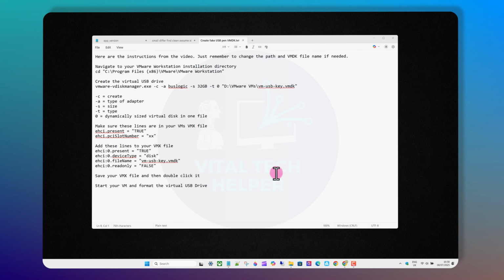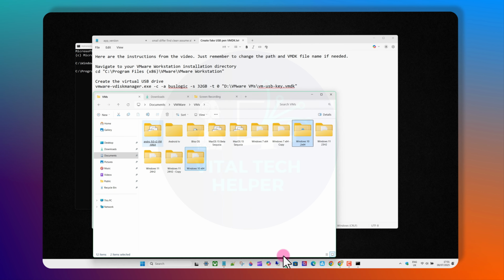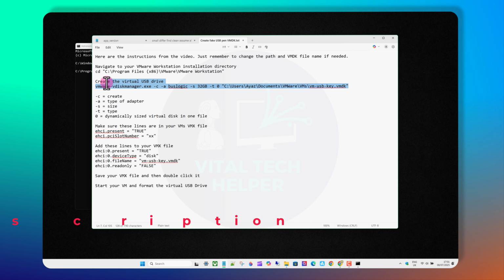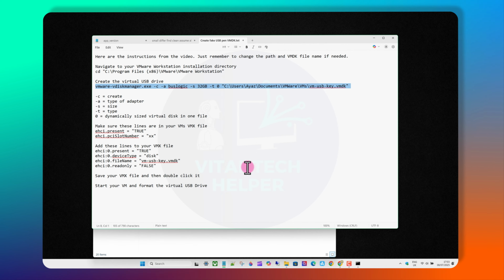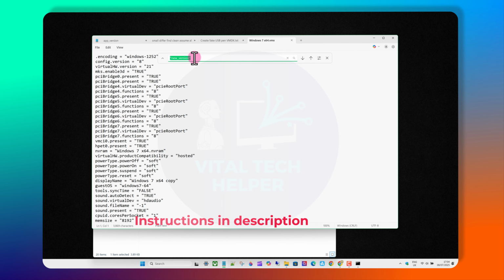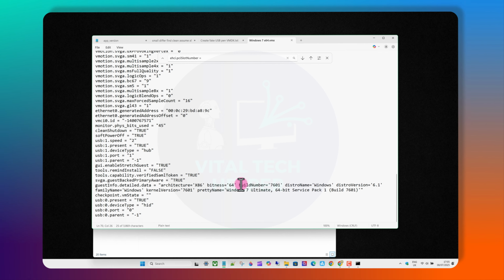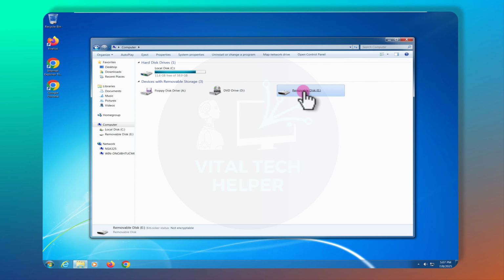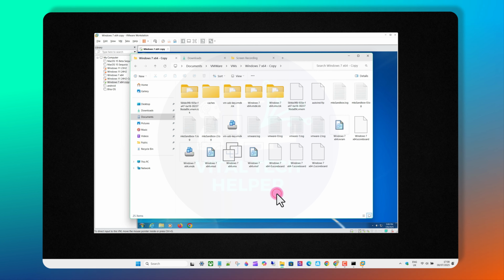Create a Virtual USB Drive in VMware Workstation | No USB Needed!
In this video, I’ll show you how to create a virtual USB drive in VMware Workstation without needing a physical USB device. This is perfect for testing, transferring files, or adding extra virtual storage to your Windows 7, 10, or 11 VM.

⚙️ What You’ll Learn:

How to create a virtual USB drive using Command Prompt

How to configure the .VMX file to mount the virtual USB

Step-by-step instructions for VMware Workstation

How to format and use the USB in your virtual machine

Works with Windows 7, Windows 10, Windows 11 VMs

💡 Why You Should Try This:

No physical USB needed

Great for portable virtual storage

Ideal for developers, testers, or students

Quick and easy to set up (under 2 minutes!)

📁 Works With:

VMware Workstation 15, 16, 17

Windows 7, Windows 10, Windows 11

Any VM that supports USB passthrough

If you need to create a virtual USB flash drive from storage on your VMware Workstation host, then it's a fairly easy process to do. You can create a virtual disk file (VMDK) and then attach it to your virtual machine as a virtual USB drive and the OS will see it as a USB drive as well.

📝 Commands & Code Used:
Here are the instructions from the video. Just remember to change the path and VMDK file name if needed.

Navigate to your VMware Workstation installation directory
cd "C:\Program Files (x86)\VMware\VMware Workstation"

Create the virtual USB drive
vmware-vdiskmanager.exe -c -a buslogic -s 32GB -t 0 "D:\VMware VMs\vm-usb-key.vmdk"

-c = create
-a = type of adapter
-s = size
-t = type
0 = dynamically sized virtual disk in one file

Make sure these lines are in your VMs VMX file
ehci.present = "TRUE"
ehci.pciSlotNumber = "xx"

Add these lines to your VMX file
ehci:0.present = "TRUE"
ehci:0.deviceType = "disk"
ehci:0.fileName = "vm-usb-key.vmdk"
ehci:0.readonly = "FALSE"

Save your VMX file and then double click it

Start your VM and format the virtual USB Drive

How to add USB drive to VMware virtual machine?
How to add a virtual disk in VMware Workstation?
How to create a VMware bootable USB?
How to give VM access to USB?
How to use USB flash drive in VMware?
Does VMware allow USB passthrough?
Can a VM access USB?
Can you boot from USB on VMware?

Find the tools, hardware, and tech I use in my videos here:
👉 My StoreFront: